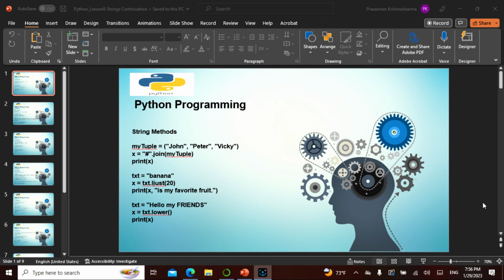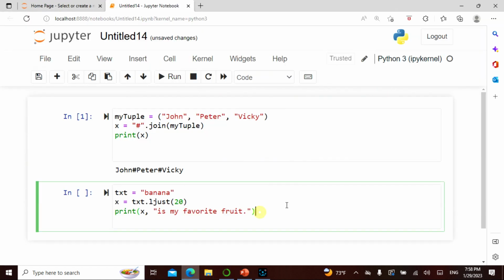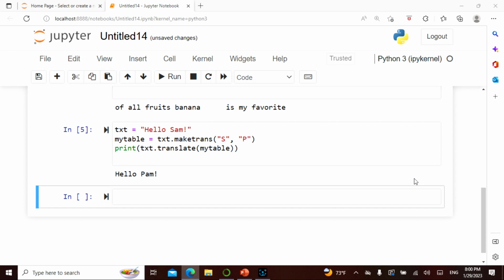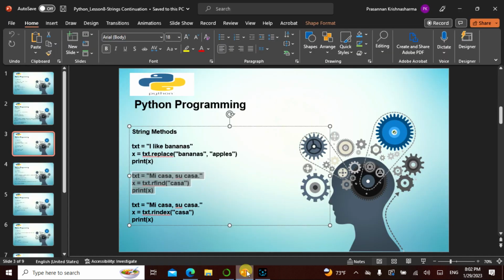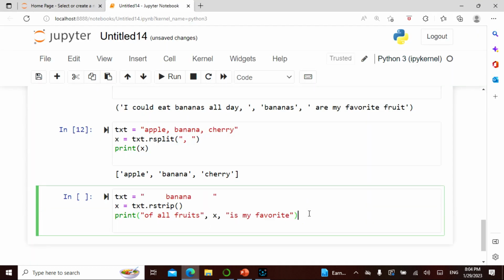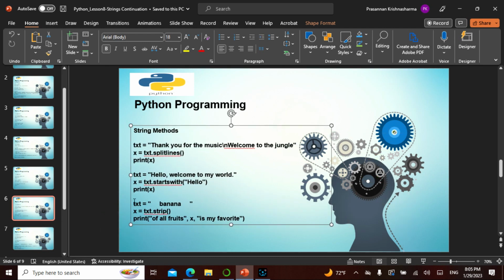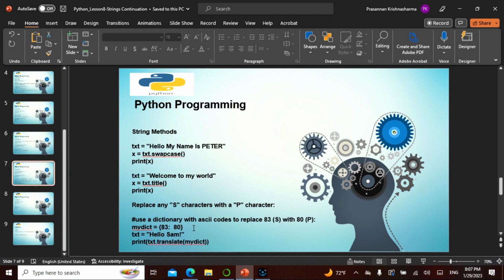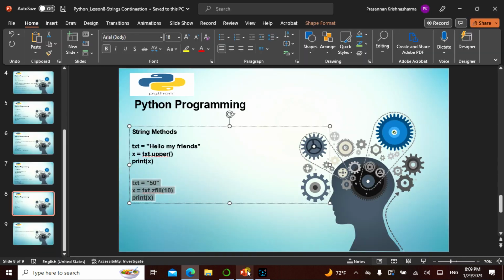Python Lesson7 in English, This video explains Strings contd., Non Tech People can understand well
The video covers general  strings, We will have series of lectures in Strings this is part 4 and final in Strings . The video is in English.